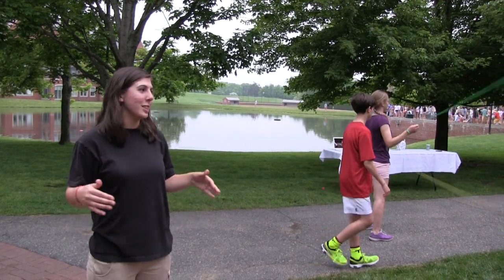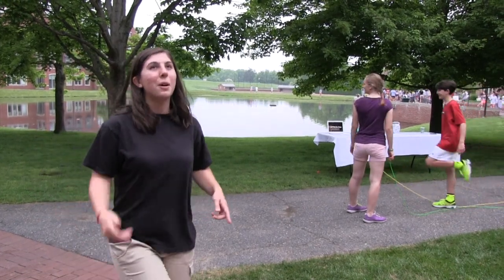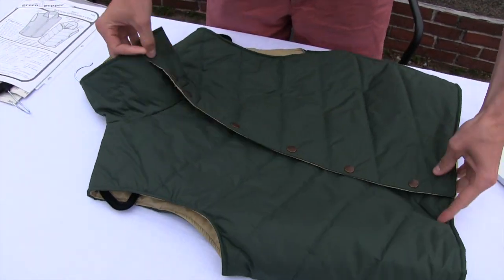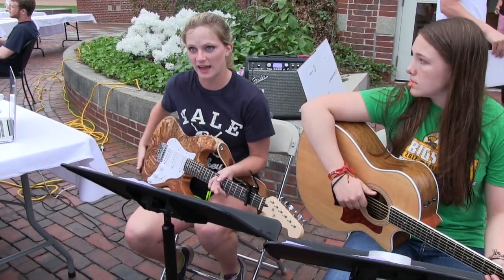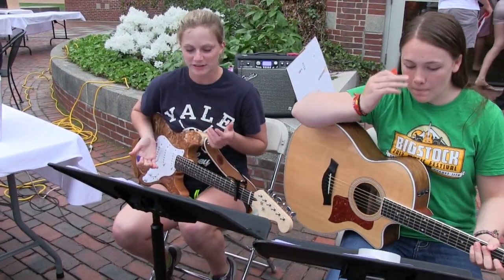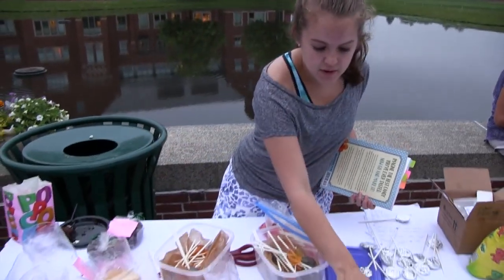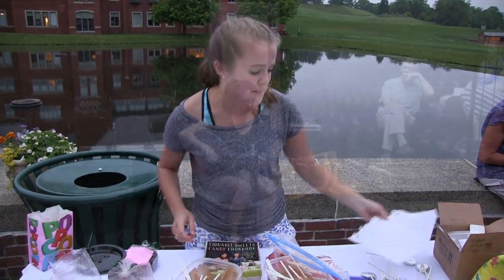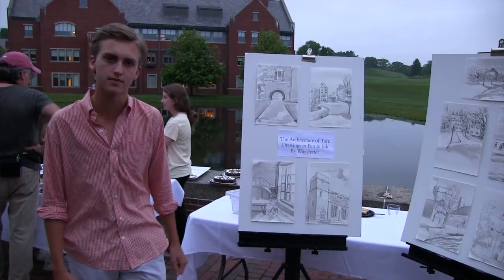Taft School - Senior Project 2013 Video - With Slideshow